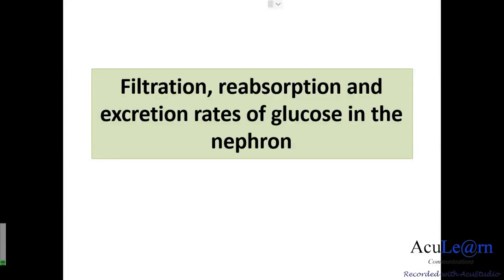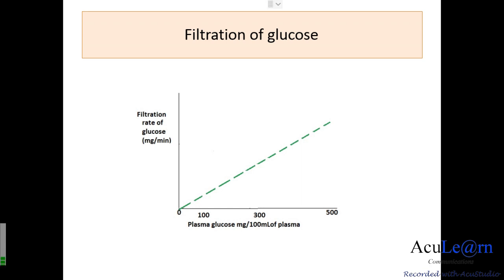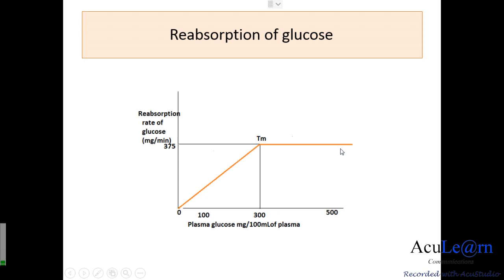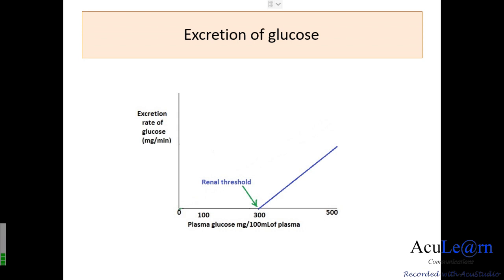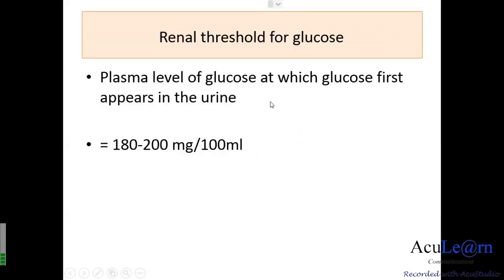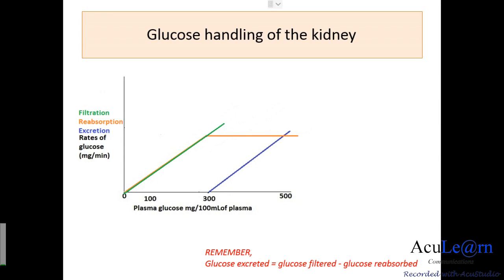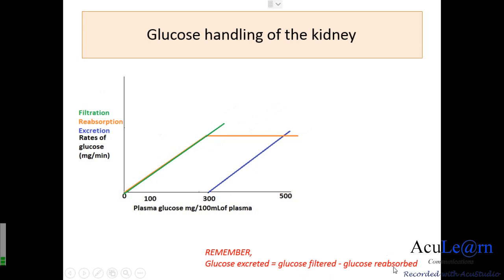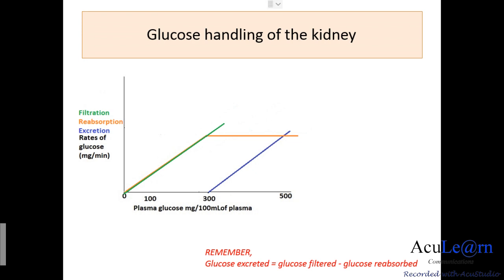Glucose- Filtration, reabsorption, excretion in the kidney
This video explains the filtration, reabsorption and excretion rates of glucose in the nephron and explains the terms 'Transport maximum for glucose', 'renal threshold for glucose'